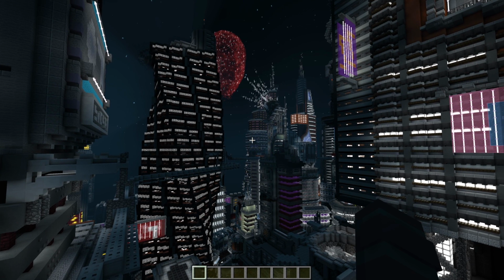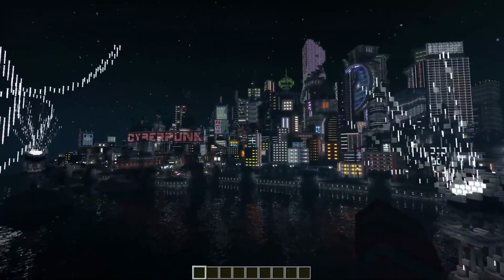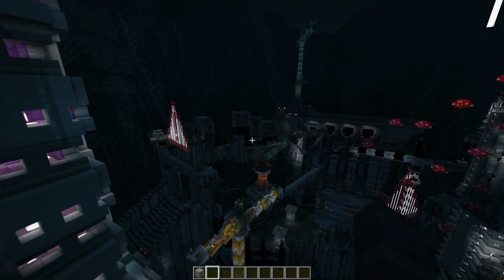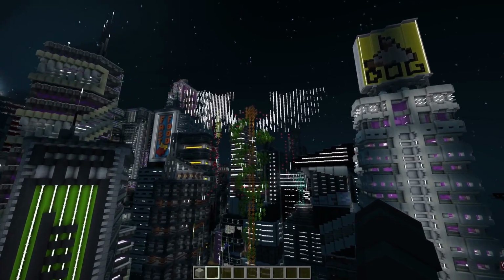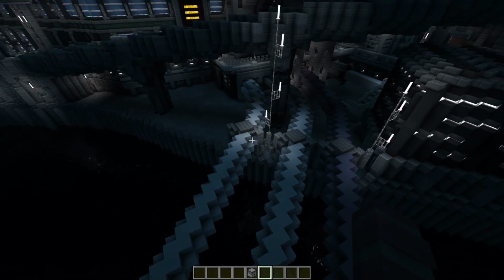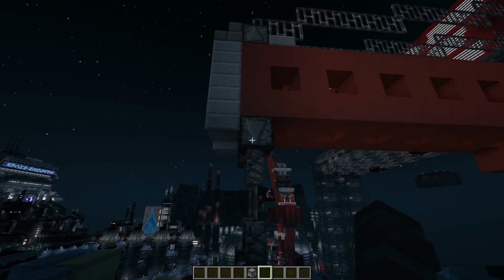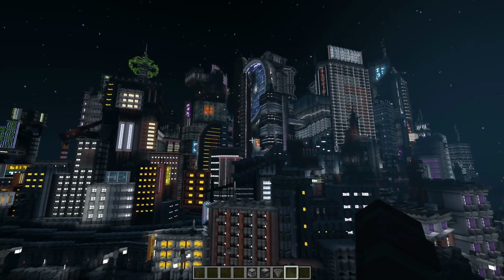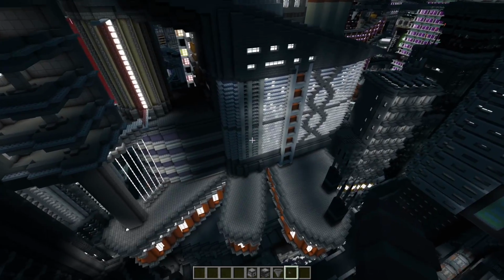EPIC Cyberpunk City | Minecraft Inspiration ft. ElysiumFire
This week EF gave me the amazing opportunity to see their build in game myself, here's the video of my reaction to seeing it for the first time and exploring all the little details.

Optifine 1.12.2
Shaders: Modified BSL